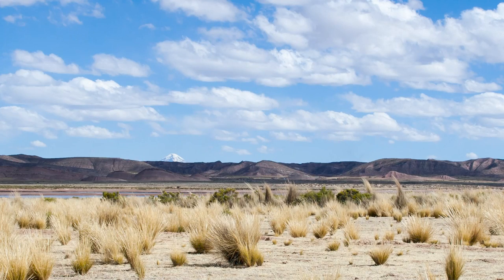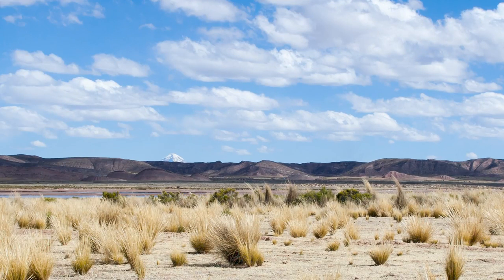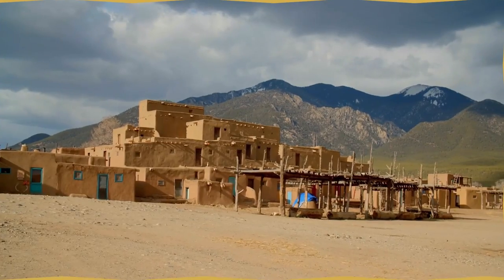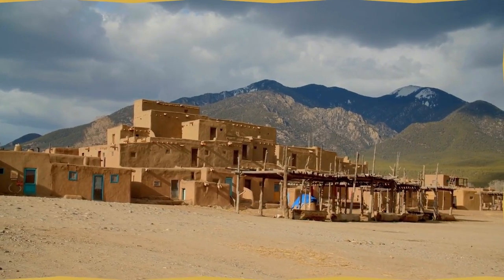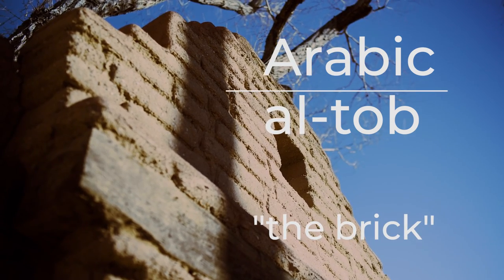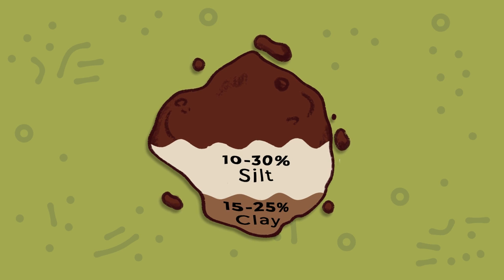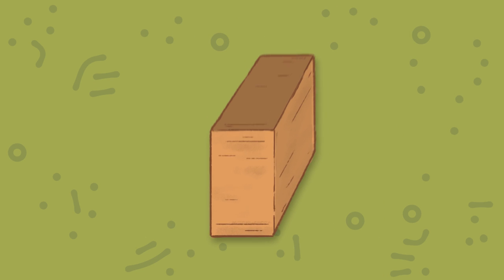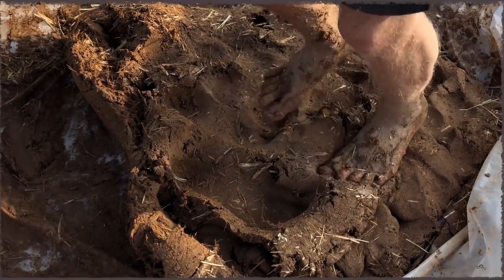Adobe Brick | Indigi-Genius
This week on Indigi-Genius were learning all about adobe brick! Long before modern materials, people had to build homes and structures using the items around them. Brush and branches, hides, mud and stones– Indigenous peoples were able to gather their most basic needs for shelter. But, as Indigenous societies grew, so did the need for more permanent and complex structures and definitely more room. These kinds of places would require materials that were abundant and easy to produce. In dry climates, that would be the very earth on which you stand. Here in the Southwest United States, Pueblo people have been building villages for thousands of years, using the rocks and stone around them. Making an adobe brick is not especially complicated. Mix water, straw, clay and sand. Put the mud into a mold to form a consistent shape. Let them bake in the sun. But, there's more science to it than that.

Host: Dr. Lee Francis
Director and Concept: Anthony Rodriguez
Executive Producer: Kevin McDonald
Executive Producer for VisionMaker Media: Francene J. Blythe-Lewis
Producer: Antonia Gonzales
Cinematographer: Mikel Cruz
Digital Artist: Lorena Molina
Lead Animator: Faith Perez
Editor: Anthony Rodriguez & Benjamin Yazza
Acoustic Guitar: Charles Montoya
Special Thanks to Storyblocks